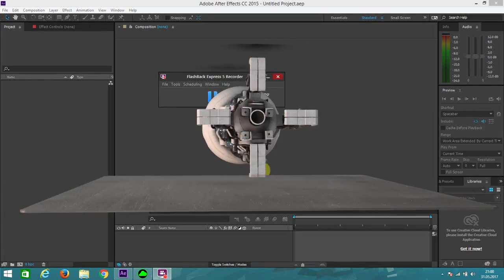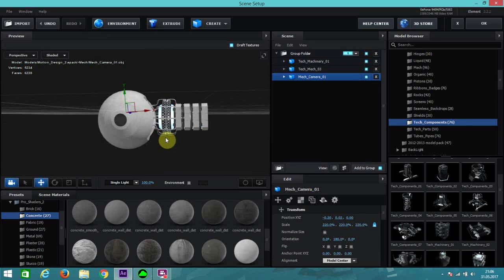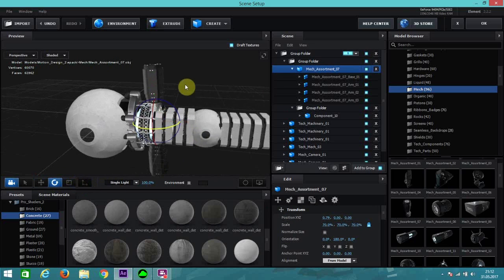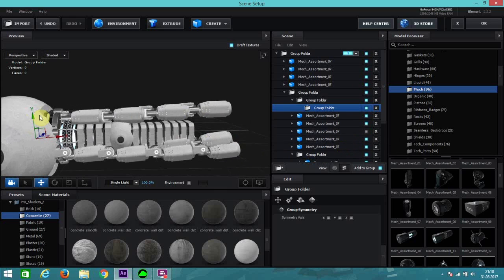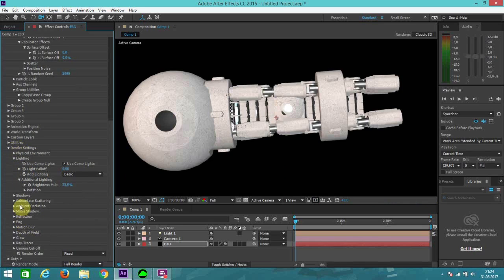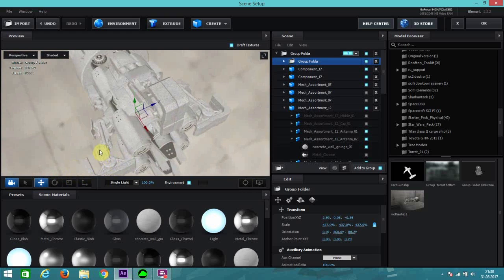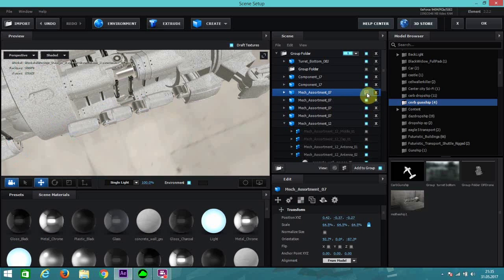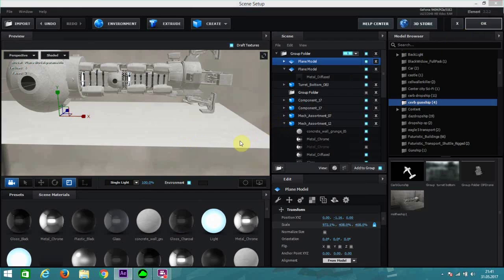Tutorial After Effects Element 3D How to make spaceship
Tutorial How to make spaceship in After Effects & Element 3D